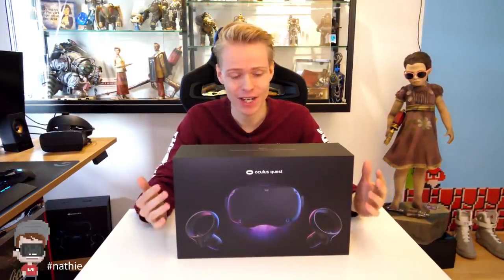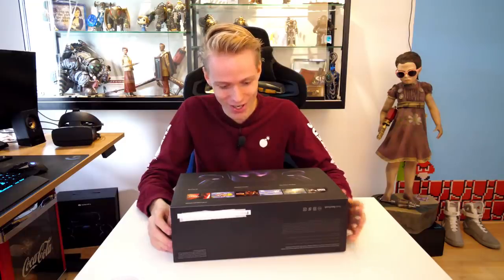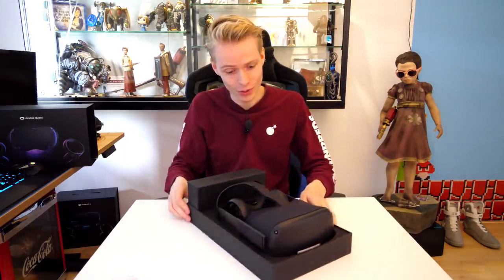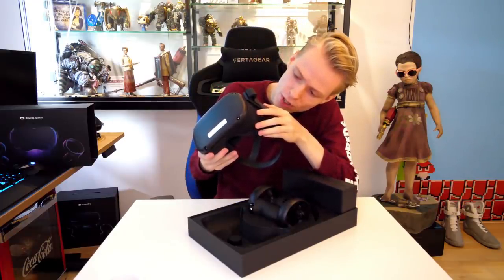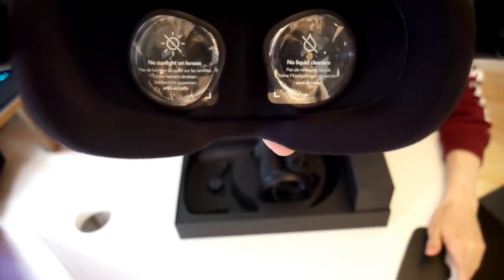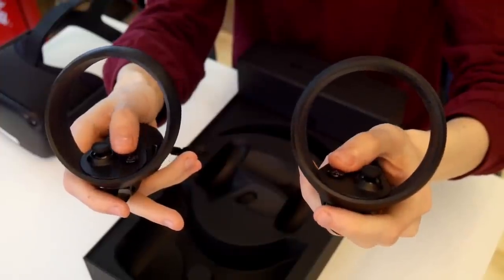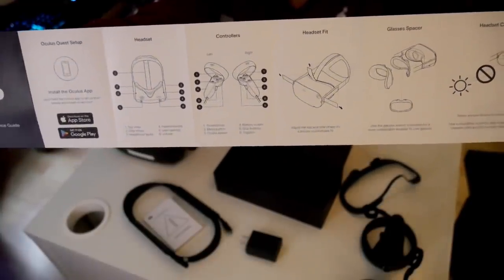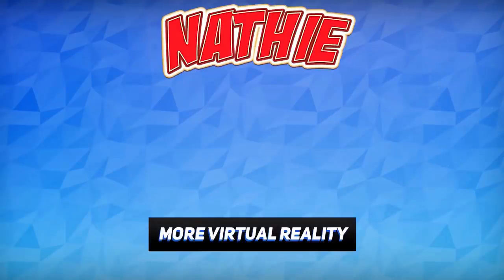Oculus Quest Unboxing: The Future of Virtual Reality is Here!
In this hands-on video I will be unboxing the Oculus Quest and its VR games. We go in depth with everything from the revised Touch controllers to the easy setup and much more!

We review games, experiences, apps & hardware. If you are an admirer of Virtual Reality yourself then you found the right place. I want to show everyone the power of VR by preaching it on YouTube.